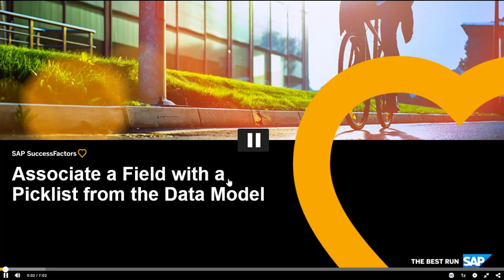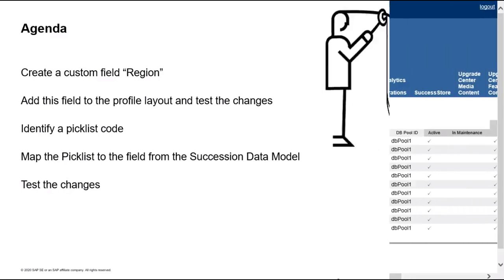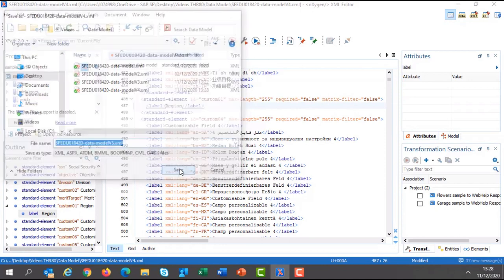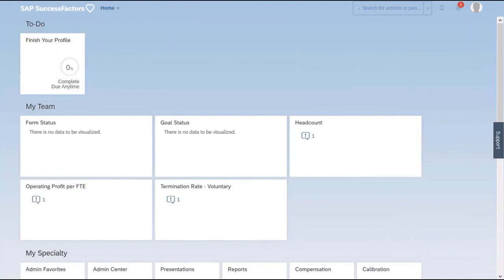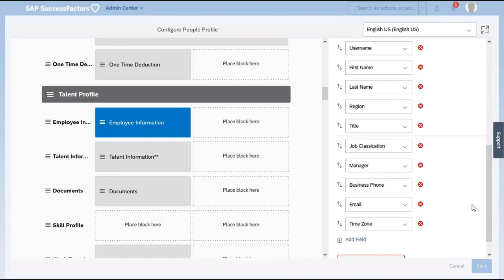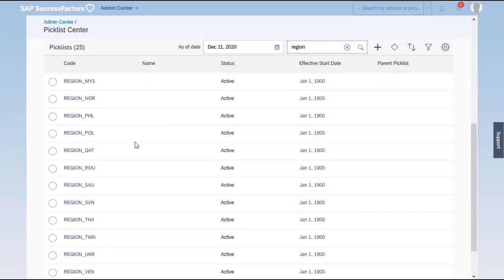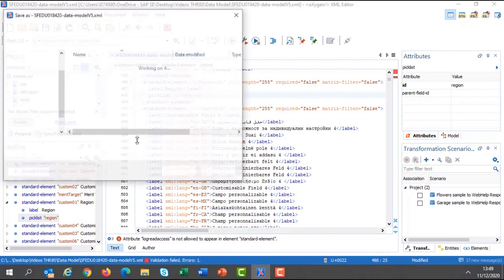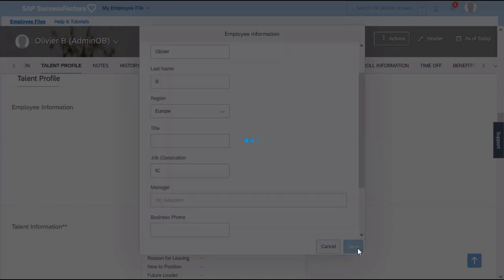Associate a Picklist to a field in the SDM